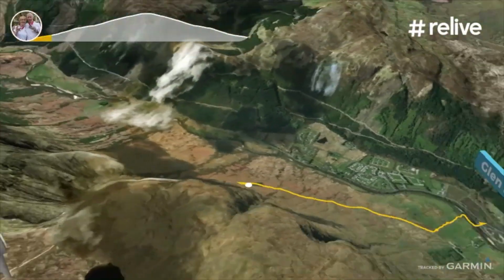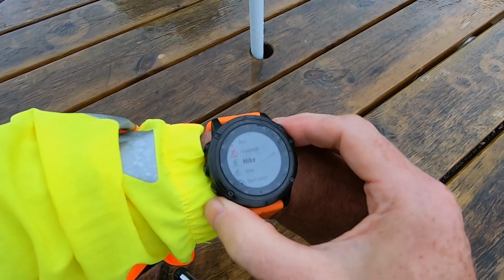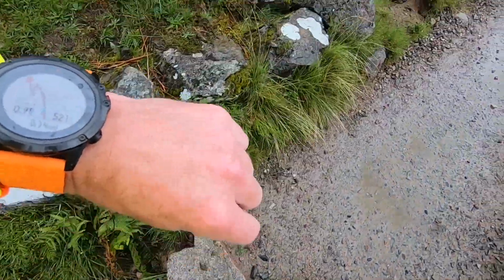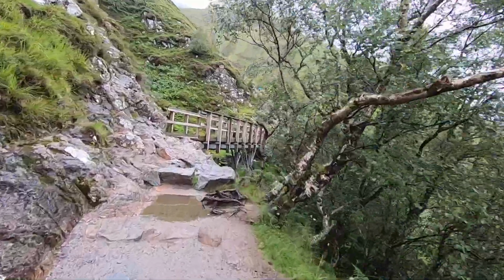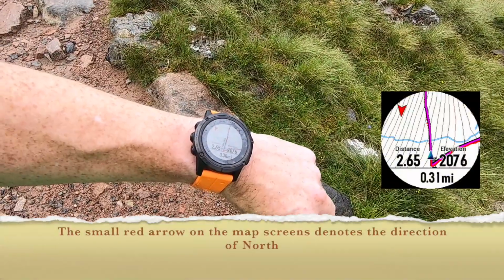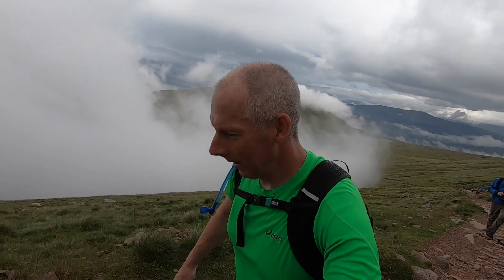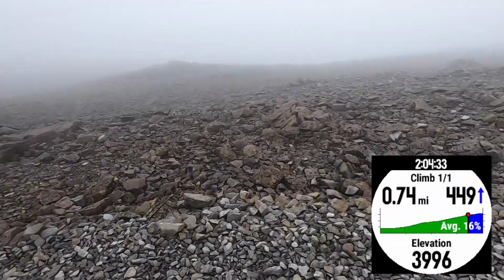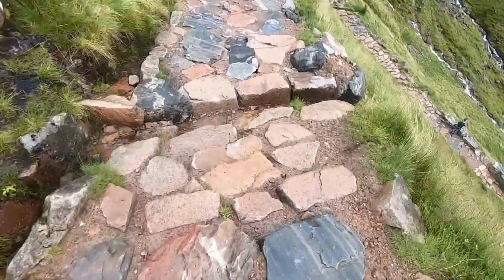Garmin Fenix and Ben Nevis - Britains highest mountain.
you may think I've uploaded this before , and you'd be right ,  but I had to re edit this video due to a wrongful copyright claim highlighted from youtube. i didn't want to dispute this as it would take too long, so removed the music and re- edited the audio.

In this video we take a climb up Britain's highest mountain, navigating 5.3 miles along the pony track to Ben Nevis mountain track - Ben Nevis stands at 4411ft, we see just how accurate the altimeter in the Garmin Fenix 5x plus is , and how useful it is at navigating the way to the top.

I also use the following Garmin Equipment:

Garmin Tempe
Garmin HRM Run
Garmin Speed Sensor

And Run with:

Aftershox Aeropex Headphones

And is filmed with the following equipment:

Sony A5100 Camera
Gopro Hero 7 Black
Manfrotto Tripod
Batteries for camera